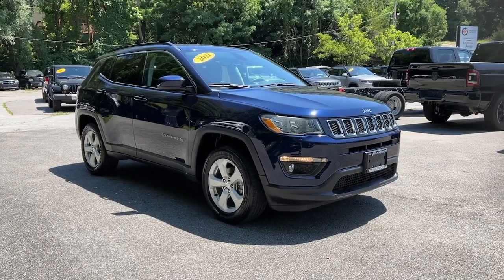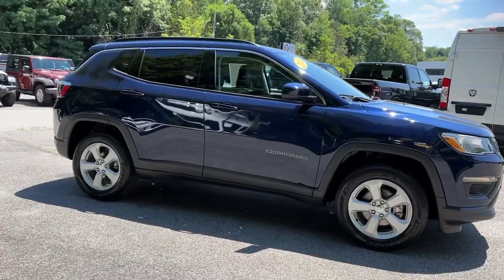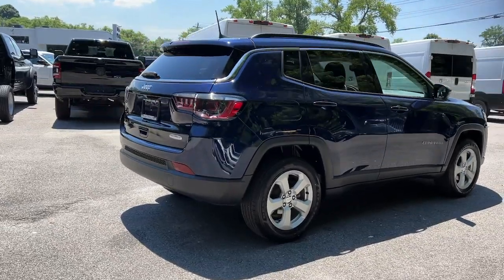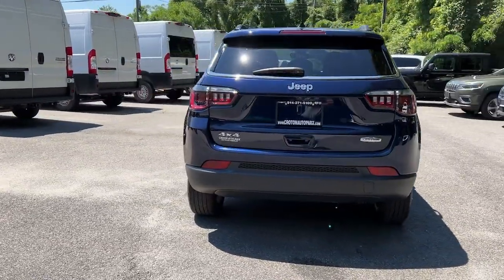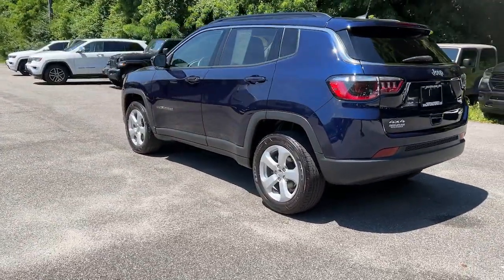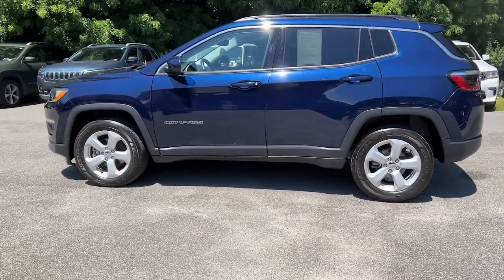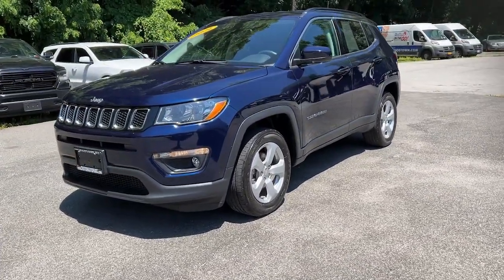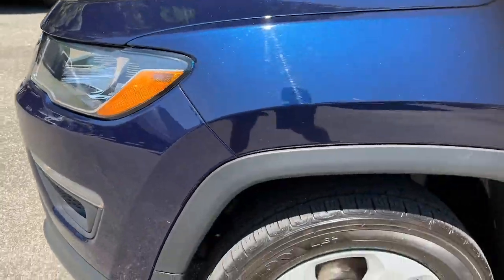2021 Jeep Compass Cortlandt Manor, Croton on Hudson, Ossining, Briarcliff, Peekskill 1290306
Jazz Blue Pearlcoat Used 2021 Jeep Compass Latitude available in Croton, New York  at Croton Auto Park. Servicing the Cortlandt Manor, Croton on Hudson, Ossining, Briarcliff,  Peekskill, NY area.

ENGINE: 2.4L I4 ZERO EVAP M-AIR W/ESS  (STD),POWER 8-WAY DRIVER/MANUAL 6-WAY PASS SEAT  -inc: 4-Way Power Lumbar Adjust,CONVENIENCE GROUP  -inc: Cluster 7.0 Color Driver Info Display  Remote Start System  Reversible Carpet/Vinyl Cargo Mat  Windshield Wiper De-Icer  115V Auxiliary Power Outlet  Rear View Auto Dim Mirror  Heated Front Seats  Heated Steering Wheel  All-Season Floor Mats  Power 8-Way Driver/Manual 6-Way Pass Seat  4-Way Power Lumbar Adjust,QUICK ORDER PACKAGE 2GJ  -inc: Engine: 2.4L I4 Zero Evap M-Air w/ESS  Transmission: 9-Speed 948TE Automatic,MANUFACTURERS STATEMENT OF ORIGIN,TRANSMISSION: 9-SPEED 948TE AUTOMATIC  (STD),115V AUXILIARY POWER OUTLET,JAZZ BLUE PEARLCOAT,BLACK  PREMIUM CLOTH/VINYL BUCKET SEATS,FRONT LICENSE PLATE BRACKET,Four Wheel Drive,Power Steering,ABS,4-Wheel Disc Brakes,Brake Assist,Aluminum Wheels,Tires - Front All-Season,Tires - Rear All-Season,Heated Mirrors,Power Mirror(s),Rear Defrost,Intermittent Wipers,Variable Speed Intermittent Wipers,Privacy Glass,Rear Spoiler,Power Door Locks,Daytime Running Lights,Automatic Headlights,Fog Lamps,AM/FM Stereo,Satellite Radio,MP3 Player,Auxiliary Audio Input,Smart Device Integration,Requires Subscription,MP3 Player,Steering Wheel Audio Controls,Auxiliary Audio Input,Bluetooth Connection,Pass-Through Rear Seat,Rear Bench Seat,Adjustable Steering Wheel,Trip Computer,Power Windows,Leather Steering Wheel,Keyless Entry,Power Door Locks,Keyless Entry,Power Door Locks,Keyless Start,Cruise Control,Climate Control,Multi-Zone A/C,A/C,Cloth Seats,Vinyl Seats,Bucket Seats,Driver Vanity Mirror,Passenger Vanity Mirror,Driver Illuminated Vanity Mirror,Passenger Illuminated Visor Mirror,Floor Mats,Power Windows,Power Door Locks,Trip Computer,Immobilizer,Traction Control,Stability Control,Traction Control,Front Side Air Bag,Tire Pressure Monitor,Driver Air Bag,Passenger Air Bag,Front Head Air Bag,Rear Head Air Bag,Passenger Air Bag Sensor,Knee Air Bag,Child Safety Locks,Back-Up Camera